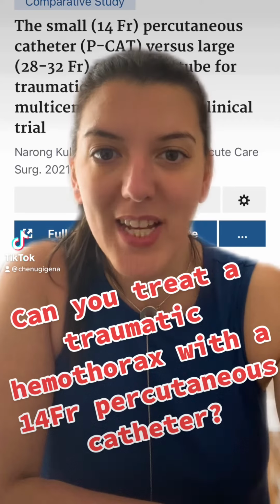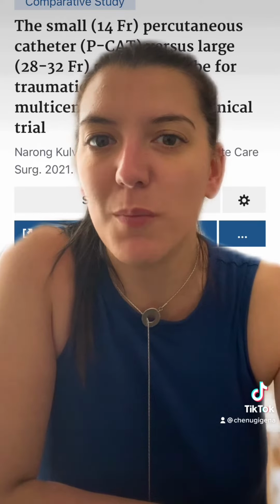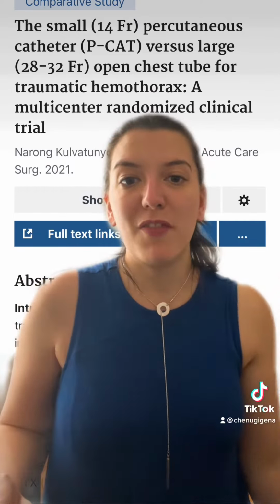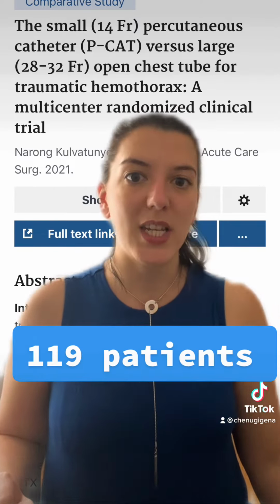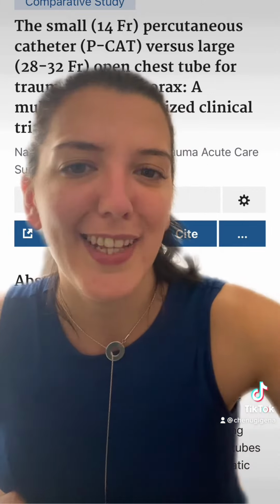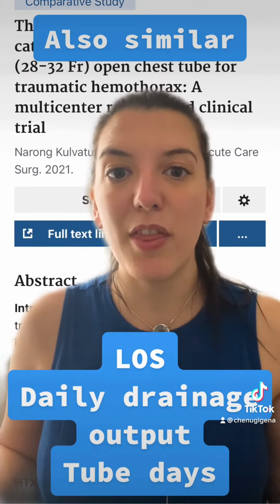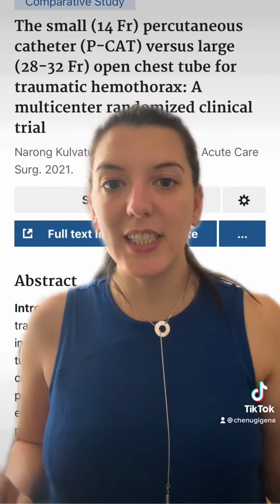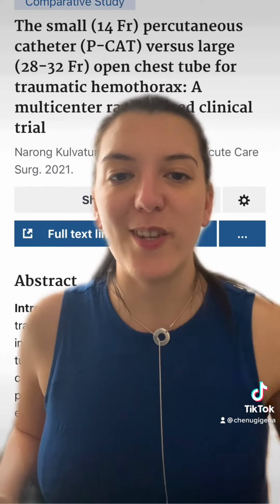Can you treat a traumatic hemothorax with a 14FR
"The small percutaneouscatheter versus large open chesttube for traumatichemothorax..." Narong Kulvatunyou et.al.
Check another article you should know!